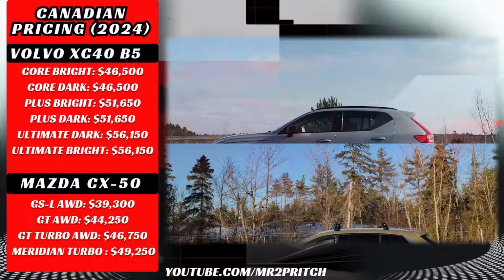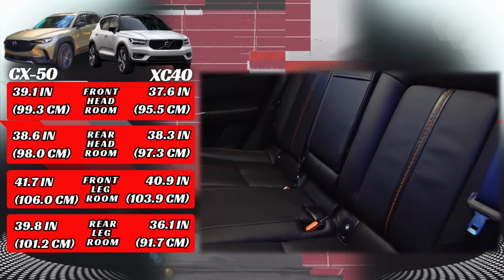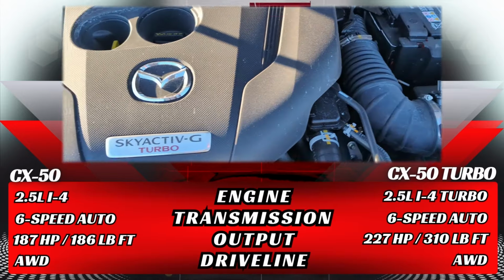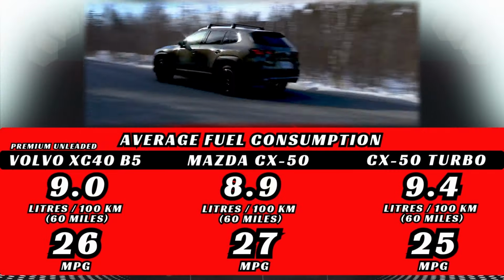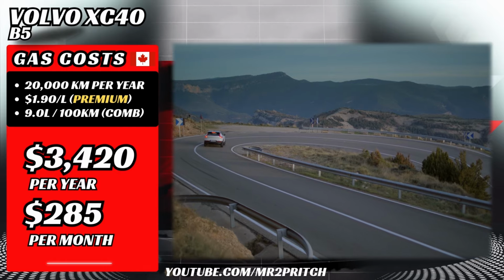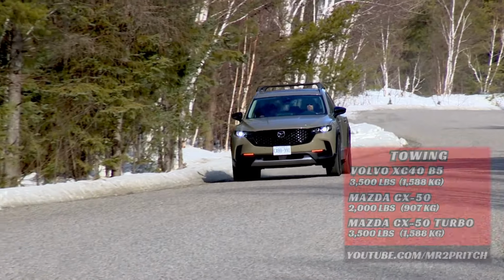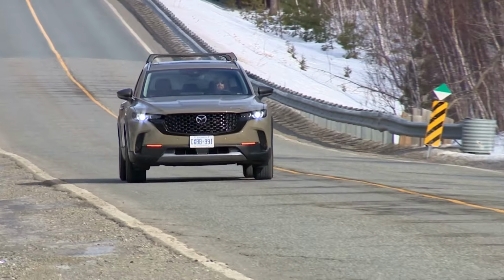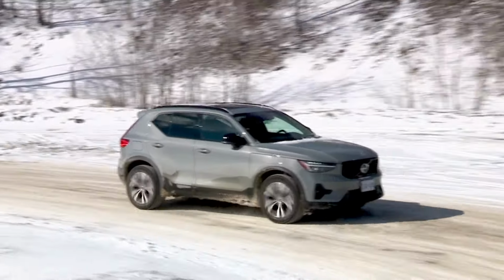Mazda CX-50 vs Volvo XC40: I Made 43 EXCLUSIVE Calculations To Help You Spend WISELY!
Mazda CX-50 vs Volvo XC40: 49 EXCLUSIVE Calculations! (SPEND WISELY in 2024!)

In this video, I dive deep into a comprehensive and data-rich comparison between the 2024 Mazda CX-50 and the 2024 Volvo XC40.  On the fence? Watch this SUV comparison and you won't be for long!

You've never seen a Mazda CX-50 vs Volvo XC40 comparison like this.

This video is packed with valuable insights and detailed analysis to help you make an informed decision. I provide detailed insights and exclusive analysis into various aspects of both vehicles, including dimensions, interior space, fuel efficiency, and the driving experience. This analysis helps you make an informed decision based on factual data and real-world performance.

Key Learnings for the Viewer

➡️ Price Comparison: Understand the pricing differences and overlaps between the Mazda CX-50 and Volvo XC40.

➡️ Dimensions and Space: Detailed comparisons of height, length, wheelbase, width, ground clearance, headroom, legroom, shoulder room, and cargo volume.

➡️ Fuel Efficiency: Analysis of fuel consumption rates and costs in both the USA and Canada, highlighting the cost-effectiveness of each vehicle.

➡️ Driving Experience: Insights into the driving dynamics, including performance, handling, braking, and lighting systems of both vehicles.

➡️ Infotainment Systems: Evaluation of the infotainment systems, noting their strengths and weaknesses.

Key Reasons to Watch

➡️ Data-Driven Insights: This video offers a wealth of data and calculations, providing a clear and objective comparison between the 2024 Volvo CX40 and 2024 Mazda CX-50.

➡️ Comprehensive Analysis: You’ll gain a deep understanding of how the Mazda CX-50 and Volvo XC40 stack up against each other in various aspects.

➡️ Practical Information: Includes practical information on fuel costs and efficiency, helping you understand the long-term financial implications of your choice.

➡️ Real-World Performance: Provides valuable insights into how each vehicle performs in real-world conditions, which is crucial for potential buyers.

➡️ Navigate With Chapters

00:00 Introduction
00:42 Mazda CX-50 vs Volvo XC40: Canadian Pricing
01:12 Mazda CX-50 vs Volvo XC40: Size and Capacities Compared
01:52 Mazda CX-50 vs Volvo XC40: Interior Dimensions Comparead
03:25 Mazda CX-50 vs Volvo XC40: Comparing Your Engine Options (Turbo vs Hybrid Turbo)
04:38 Mazda CX-50 vs Volvo XC40: Comparing Fuel Economy
05:39 Mazda CX-50 vs Volvo XC40: Comparing Actual Fuel Costs (EXCLUSIVE ANALYSIS)
07:15 Mazda CX-50 vs Volvo XC40: Comparing The Driving Experience and Headlights
10:31 Mazda CX-50 vs Volvo XC40: Which One Would I Buy?

➡️ Manufacturing Locations: The Mazda CX-50 is manufactured in Huntsville, Alabama, USA, as part of a joint venture with Toyota. The Volvo XC40, on the other hand, is produced in Ghent, Belgium, and Luqiao, China.

➡️ Safety Features: The Volvo XC40 is known for its advanced safety features, including the City Safety system, which can detect pedestrians, cyclists, and large animals. The Mazda CX-50 also boasts impressive safety tech, such as the i-Activsense suite, which includes adaptive cruise control and lane-keeping assist.

➡️ Sustainability: Volvo has committed to making the XC40 Recharge, an all-electric version of the XC40, as part of its goal to become a fully electric car company by 2030. Mazda is also stepping into the electric vehicle market with plans for more hybrid and electric models in the coming years.

➡️ Interior Design: The Volvo XC40 features a minimalist Scandinavian design with sustainable materials, including carpets made from recycled plastic bottles. The Mazda CX-50 offers a more traditional yet luxurious interior with high-quality materials and a focus on driver-centric design.

This video is a must-watch for anyone considering purchasing either the Mazda CX-50 or the Volvo XC40. It provides all the necessary information to make an informed and confident decision!